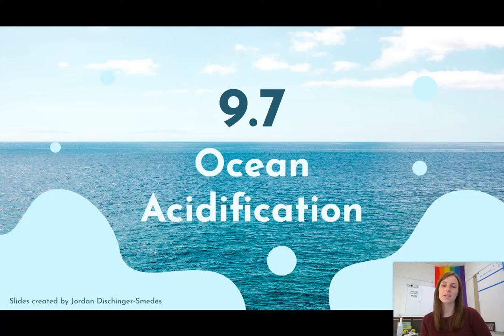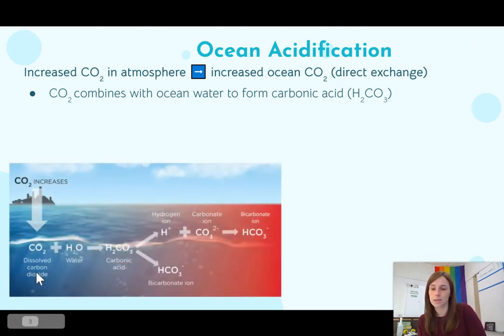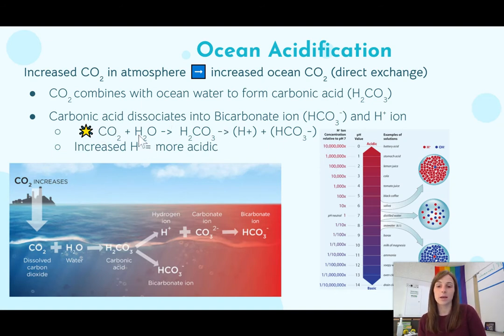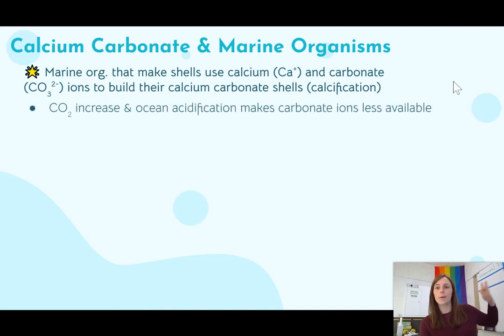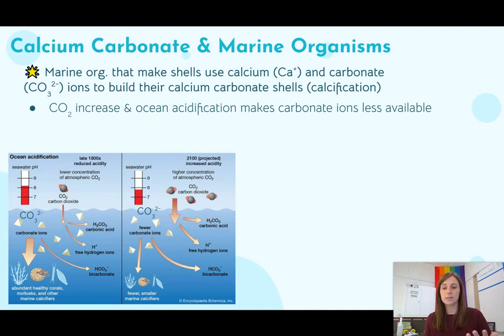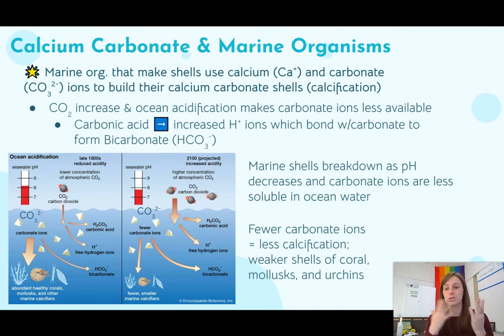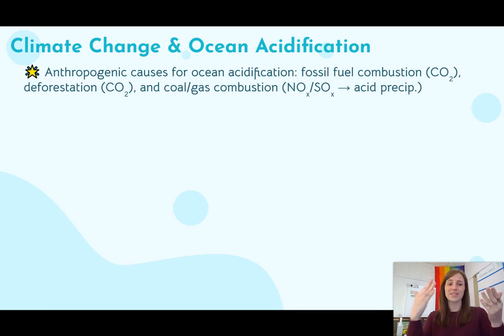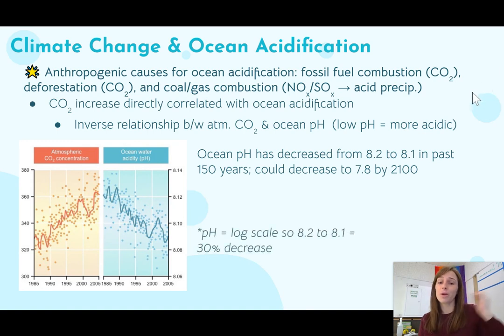9.7 Notes - Ocean Acidification